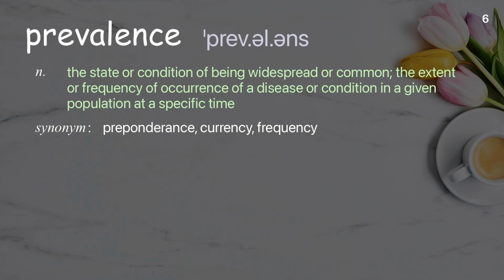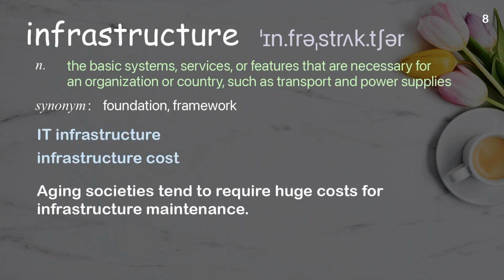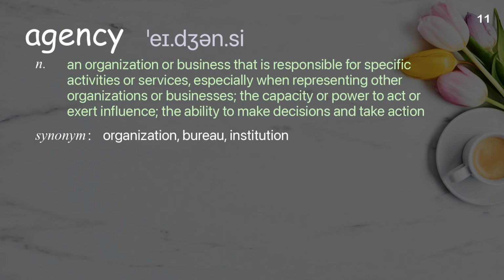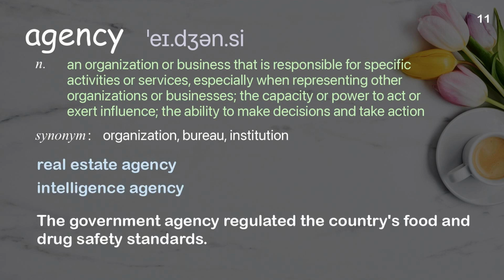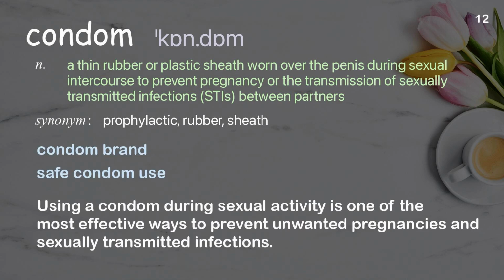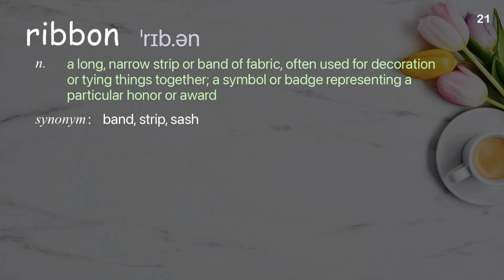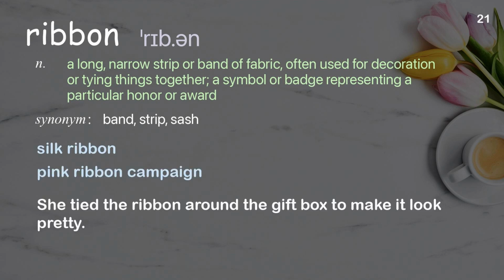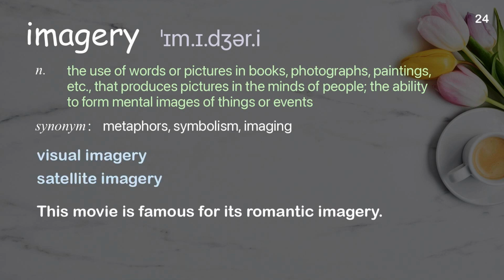29 Academic Words Ref from "Amy Lockwood: Selling condoms in the Congo | TED Talk"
■PLEASE NOTE

■Reference Source
Amy Lockwood: Selling condoms in the Congo | TED Talk